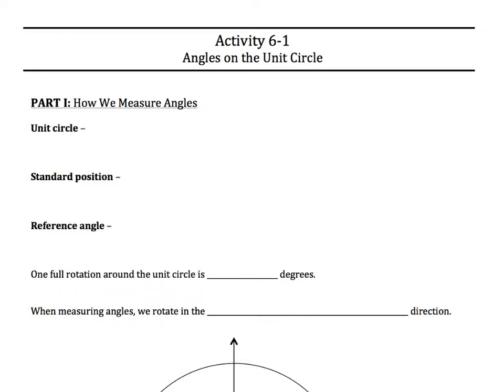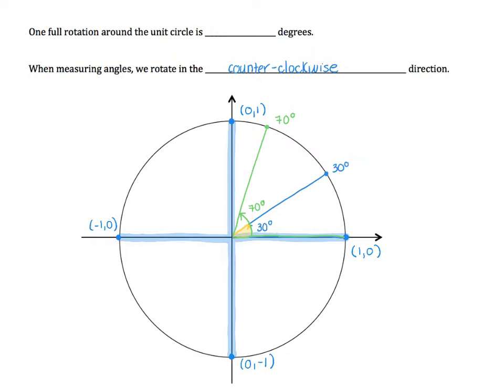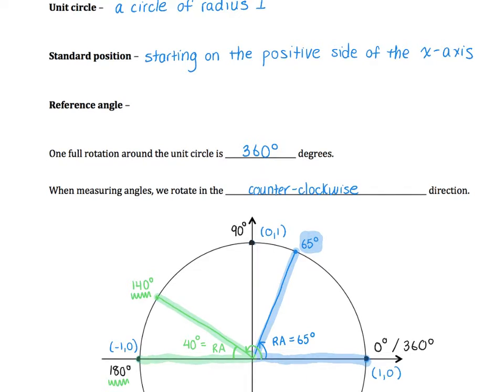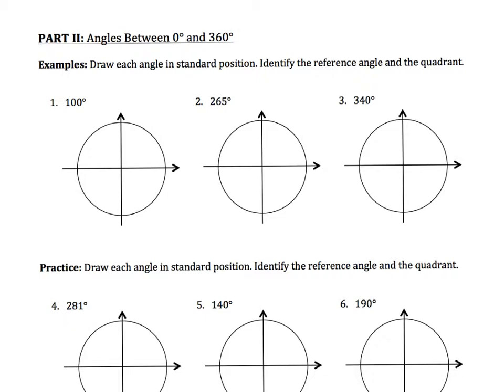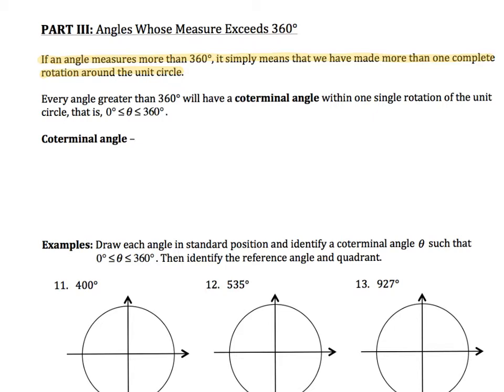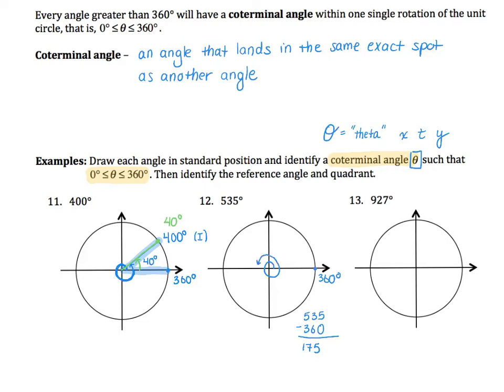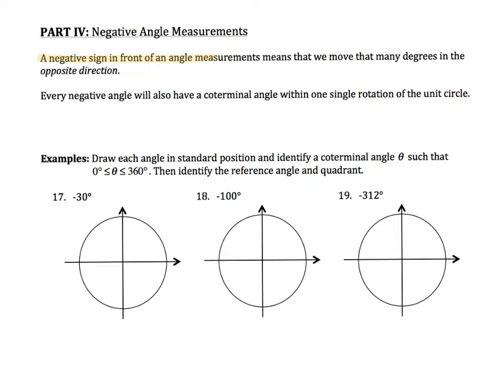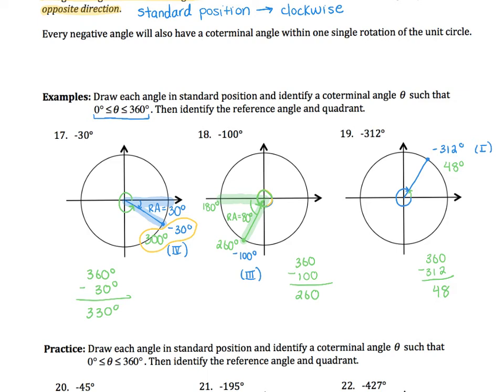Activity 6.1 (Angles on the Unit Circle)